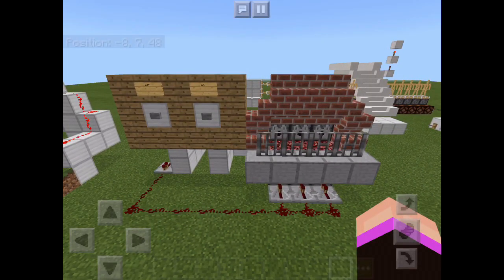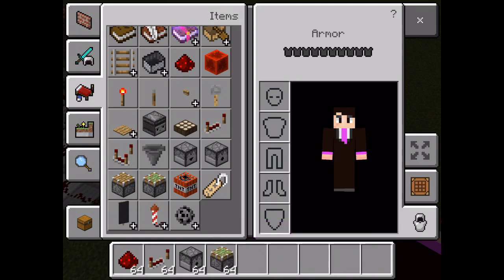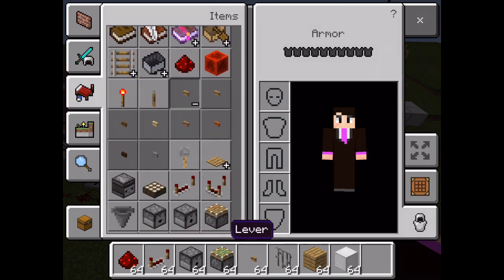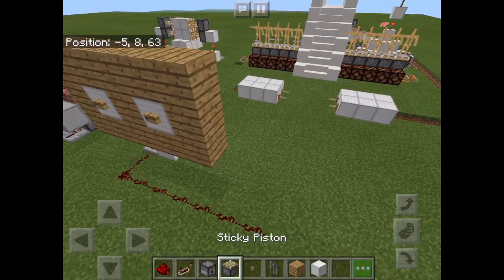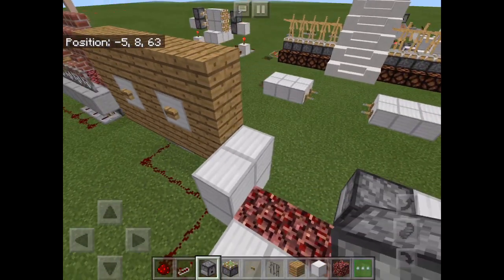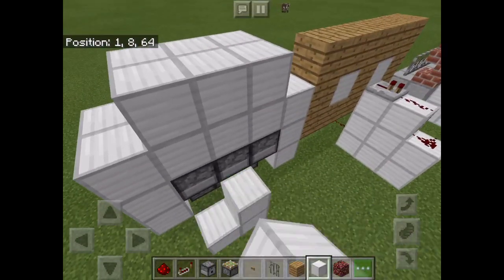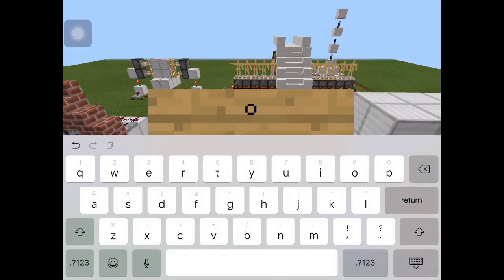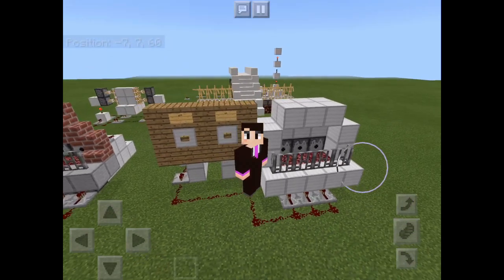How to make a redstone fire place!!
People you should sub to
Gooey Games
TopRhino Gaming
Unfairgamer23